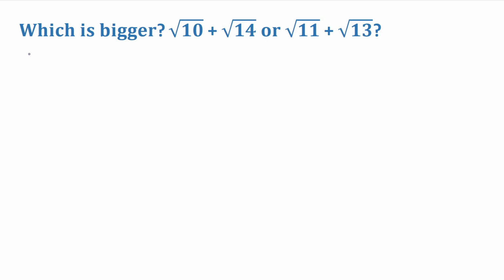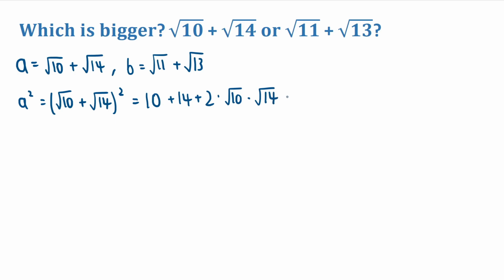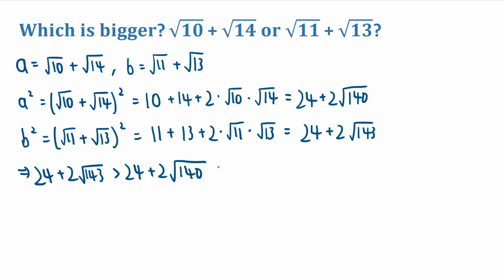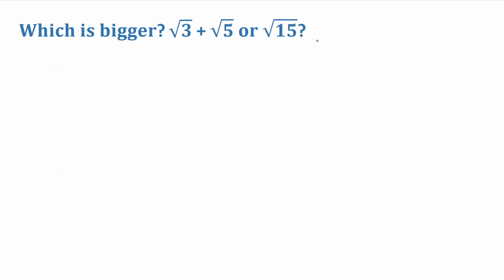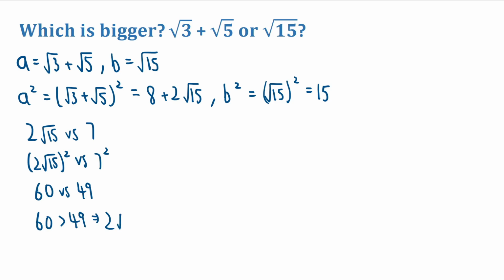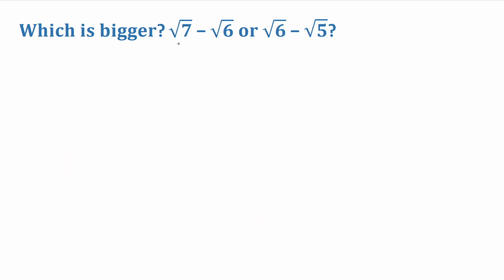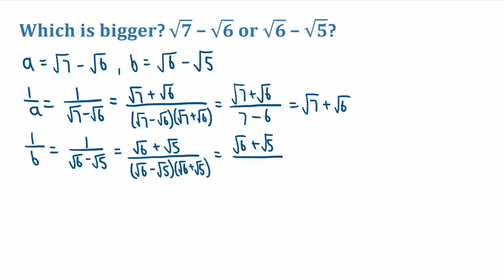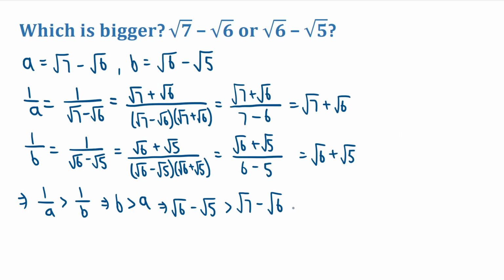Which Radical Expression is Bigger?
We go over a few comparisons of square root expressions. We use techniques like squaring both expressions and applying the reciprocal of the expressions.